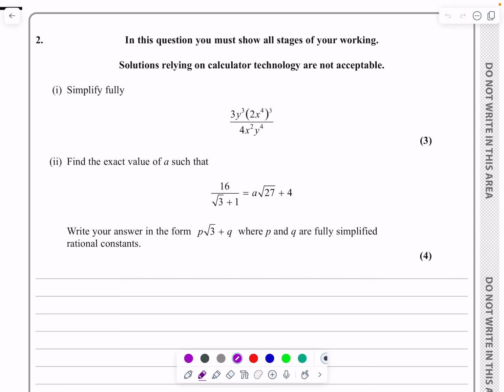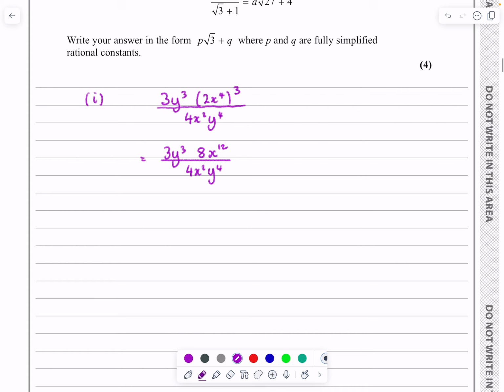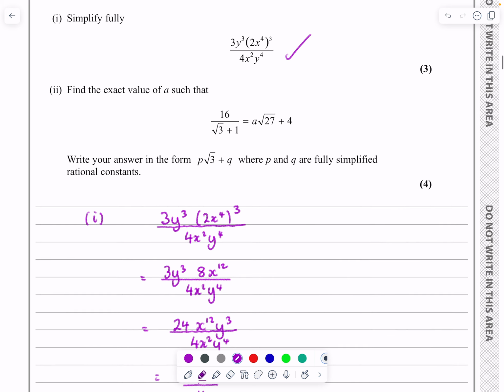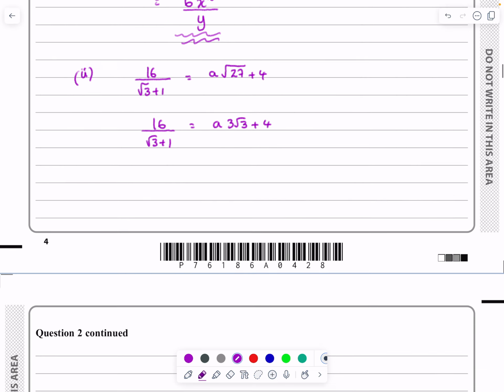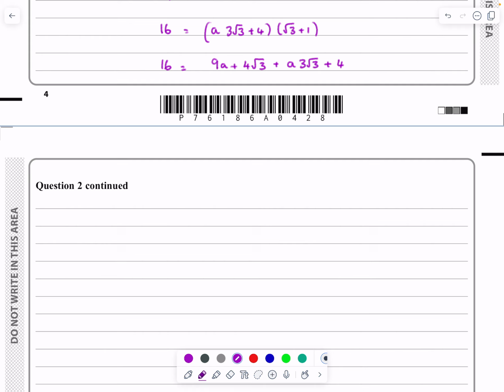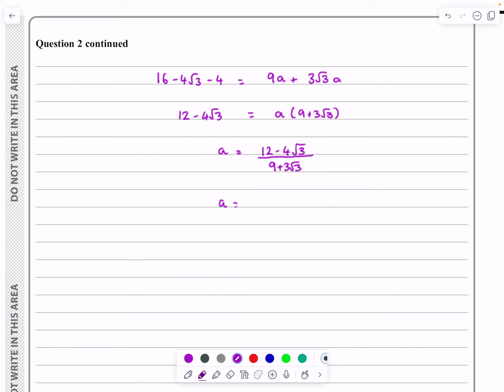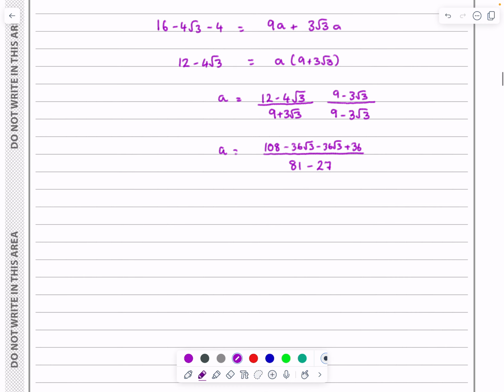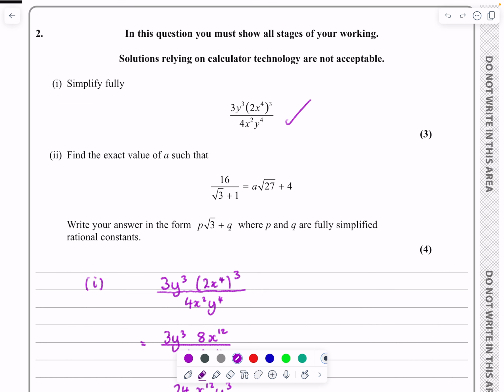IAL, Edexcel, Oct 2024, P1, Q2, Algebraic Expressions, Index Laws, Surds, Pure, N Peters, WMA11/01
IAL, Edexcel, Oct 2024, P1, Q2, Algebraic Expressions, Index Laws, Surds, Rationalising Denominators, Pure, Nick Peters, WMA11/01